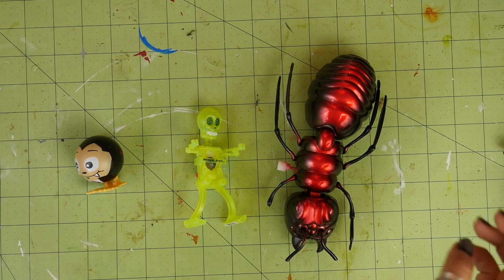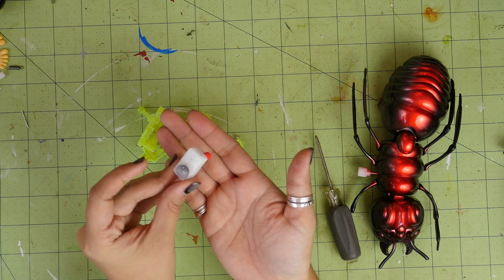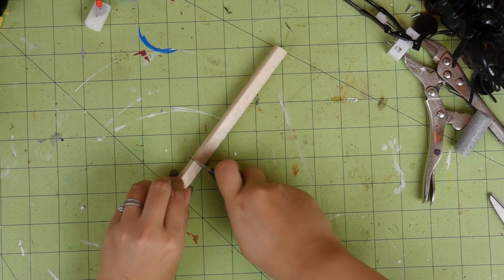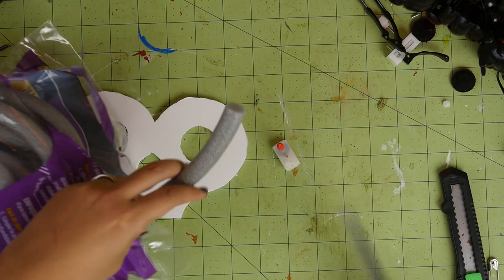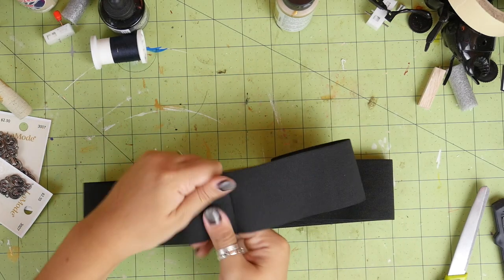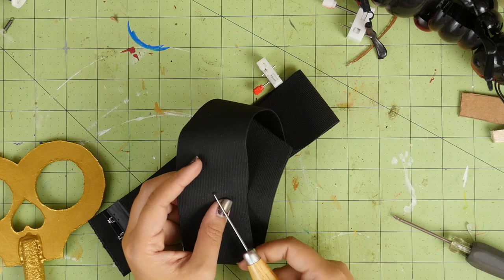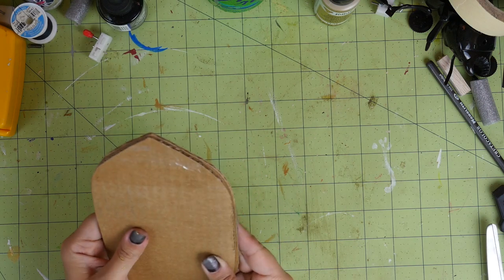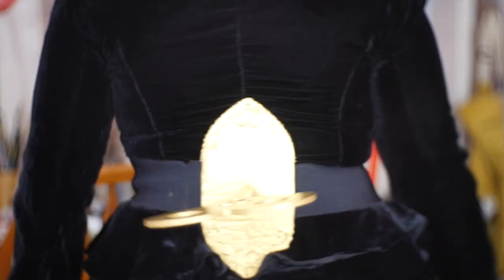How to Make a Working Wind-up Key Updated Version! : DIY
Here's an updated version of the working wind up key that I posted almost exactly one year ago! Hopefully this helps out anyone who had trouble with their wind up key, but is still useful to those who are just now tuning in!

Yay for one year of making DIY tutorial videos! :D

Very first wind up key blog post!